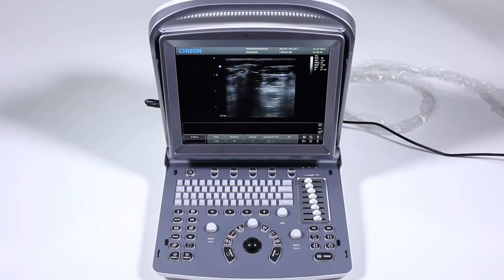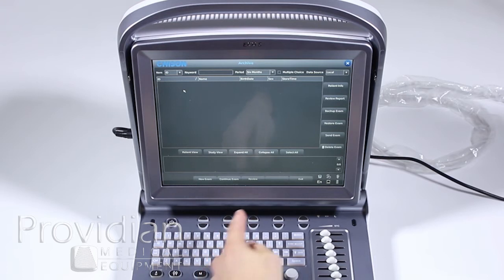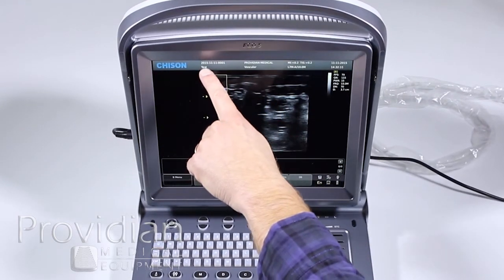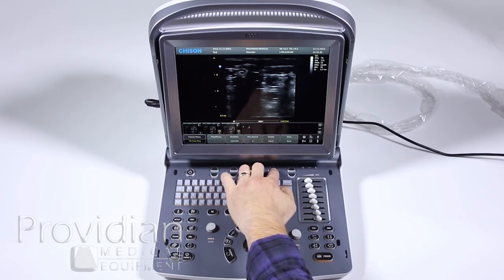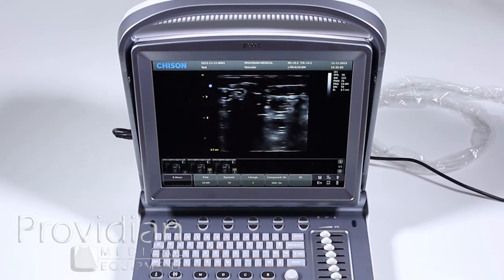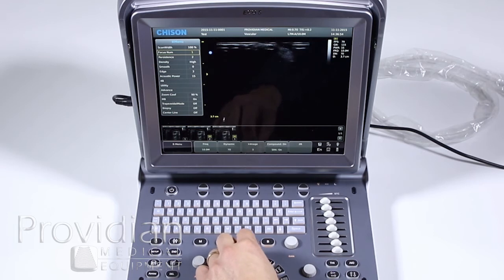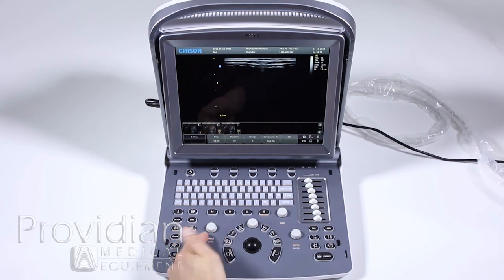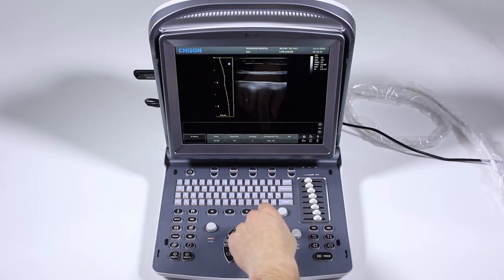Chison ECO5 ECO 6 Training Part 2: 2D Imaging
This Training video covers the Chison ECO 5 and Chison ECO 6 ultrasound machines.
Learn how to scan in 2D (B-Mode) with the Chison ECO 5 and ECO 6 ultrasound machine. This covers optimization tools and techniques, as well as hidden menus to further optimize your image.